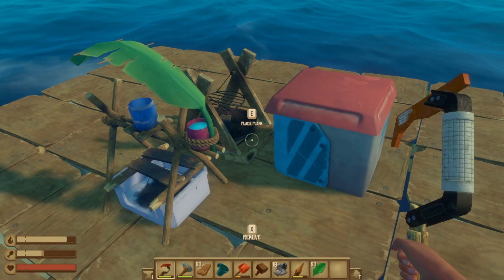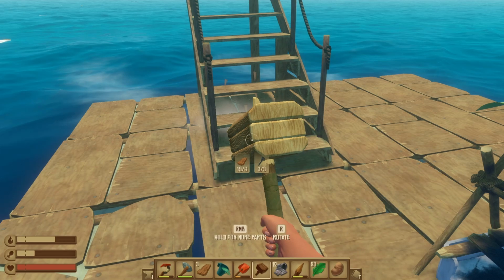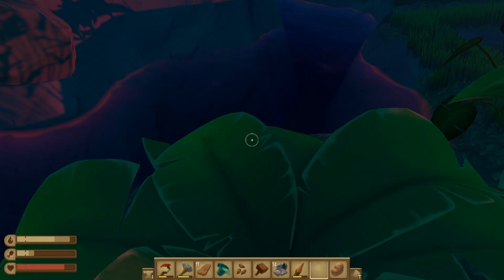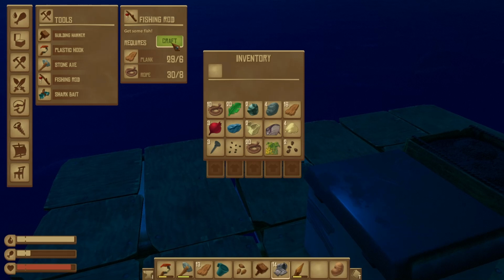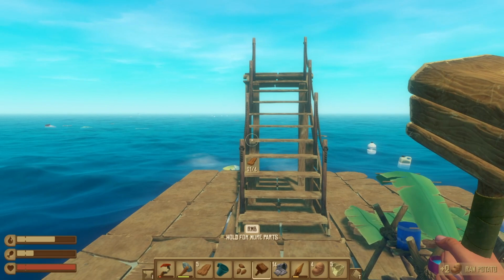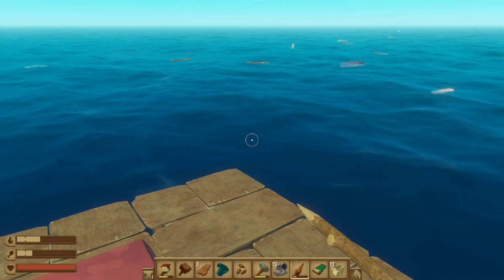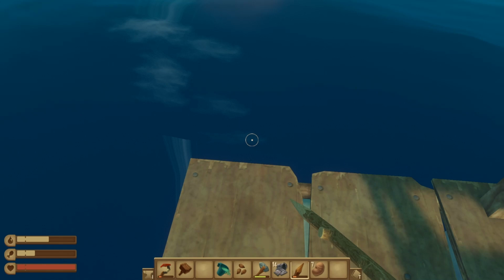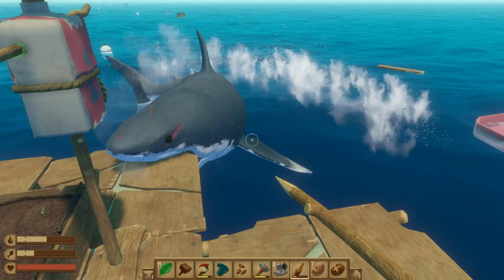KAREN EATING SHARKS! | Raft Gameplay Ep. 2